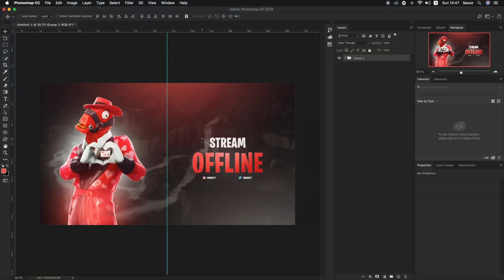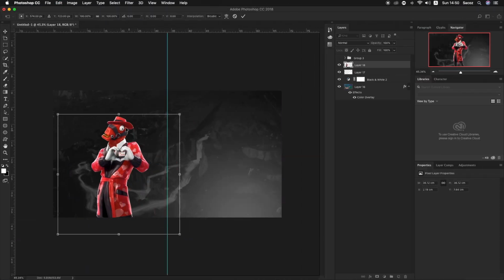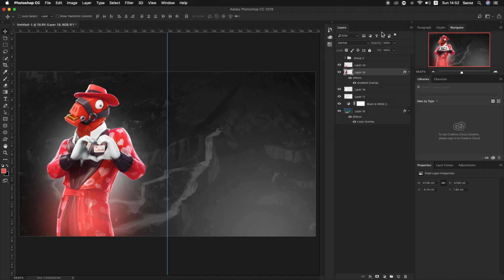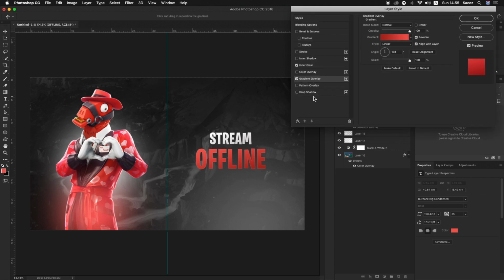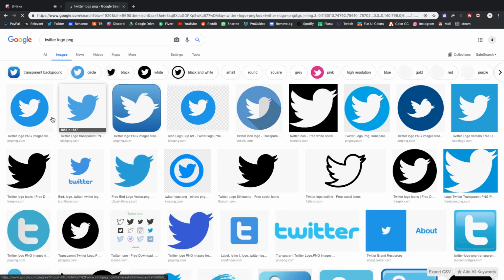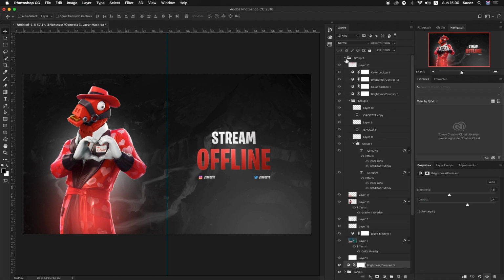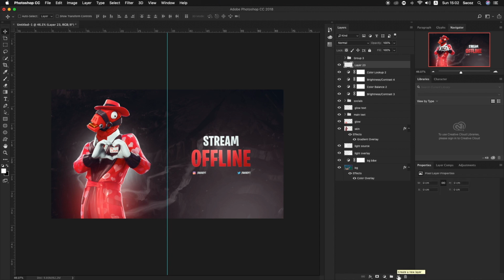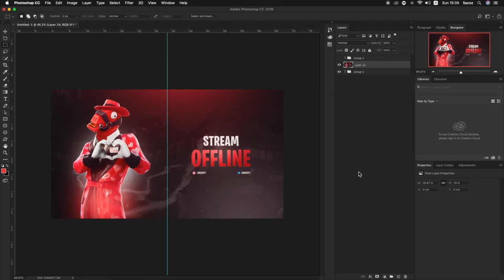How to make a FORTNITE TWITCH OFFLINE SCREEN! | SACOZ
What's good guys! Sacoz back at it with another video and in today's tutorial I'll be showing you guys the step-by-step process on how I made a Twitch Offline Screen. Although it might seem intense, I have broken it down for you guys in the simplest form. BUT REMEMBER, just because I made a tutorial on this, isn't because I want you to copy it for your personal uses. I make these videos to educate designers or people starting design.